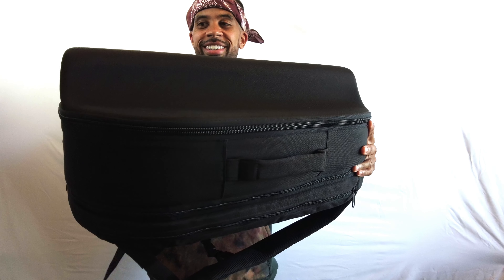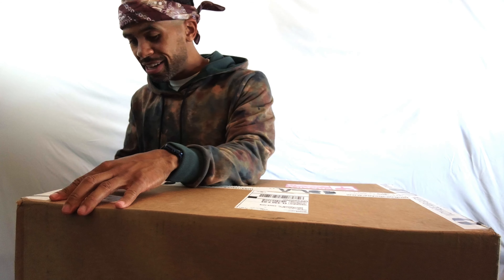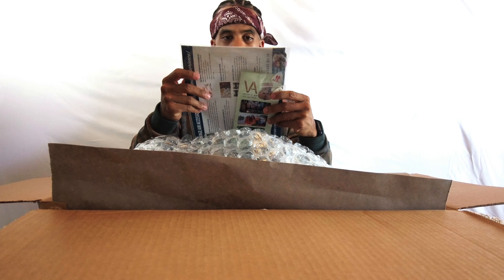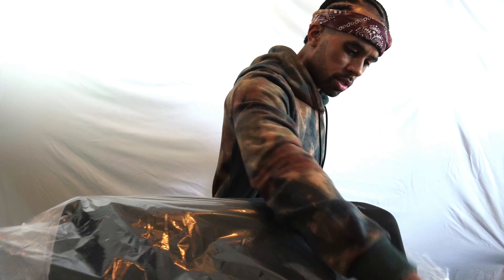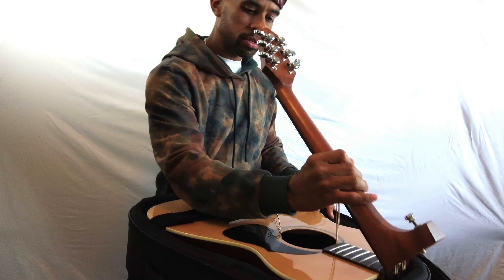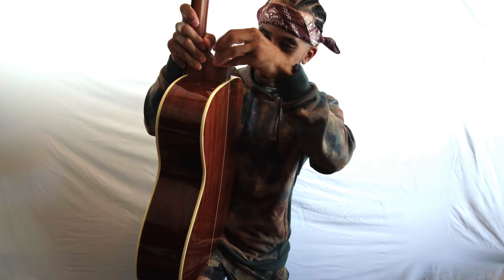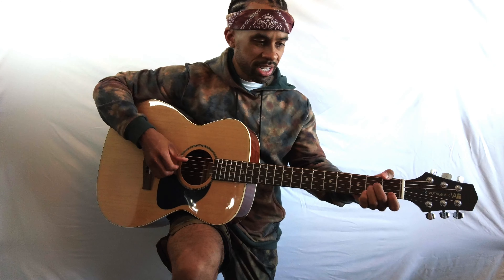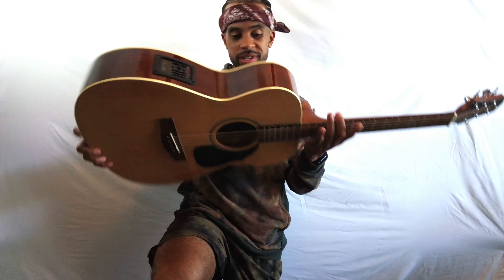Casely Unboxing his new VAOM-04G2DLX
A fantastic representation of how it works, after being shipped in a box, from California to Florida. Casely unboxes his Voyage Air. Thanks for the video!

Are you a Voyage Air Owner? Share your videos with us.